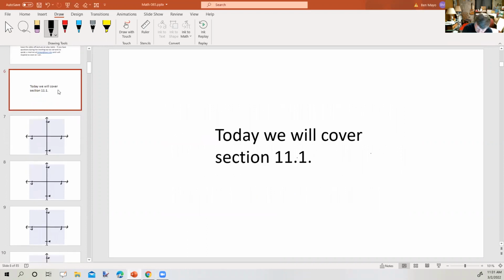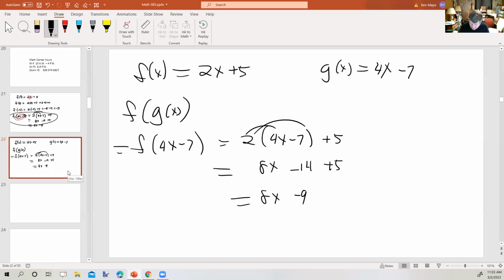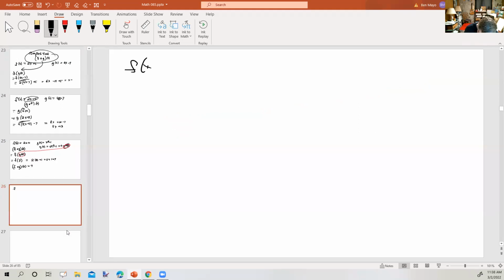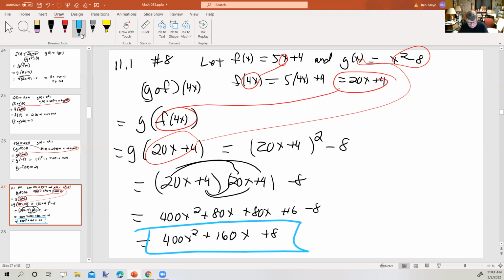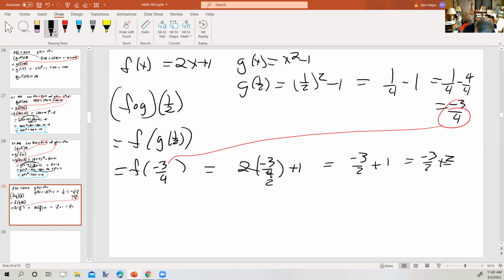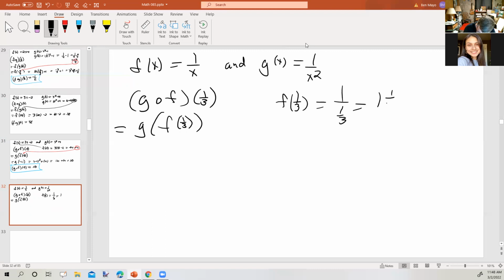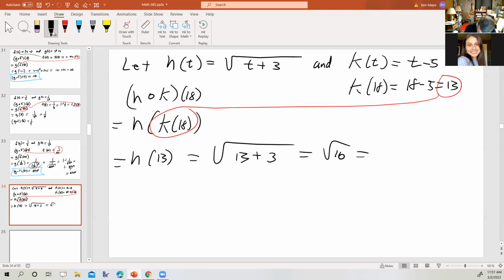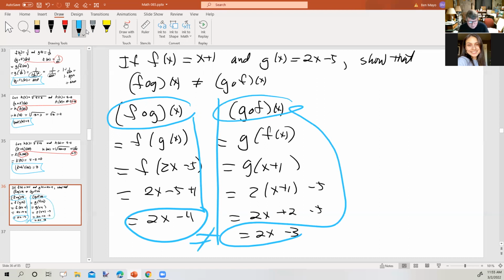Math 095 Winter 2022 Section 11.1